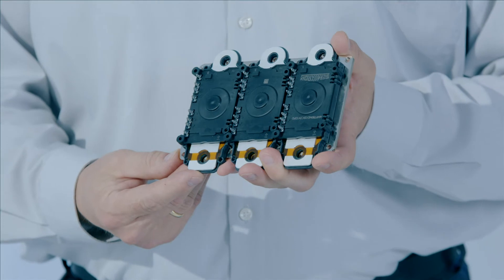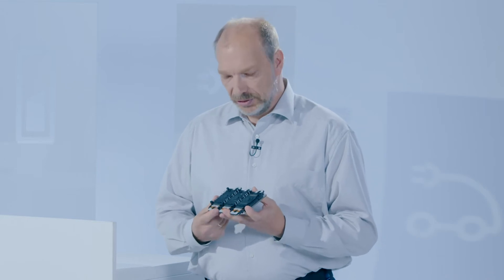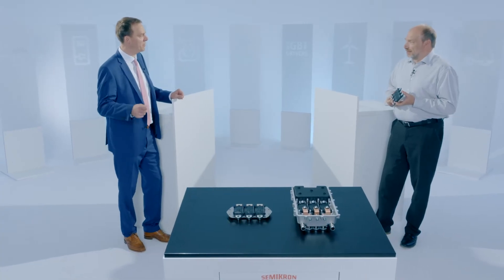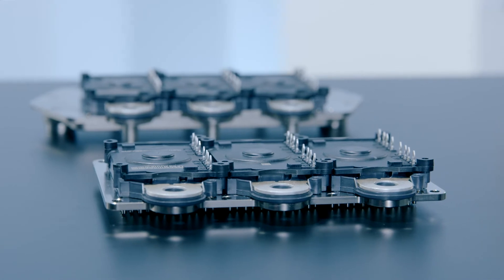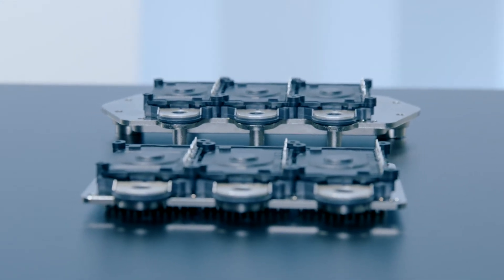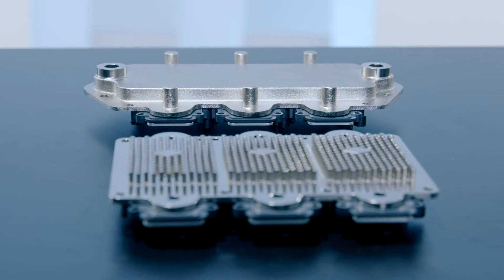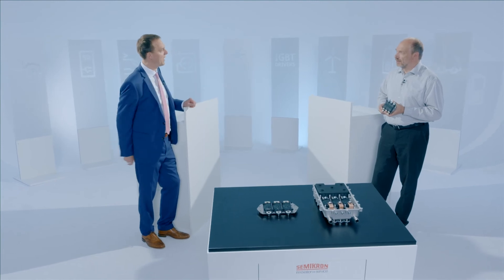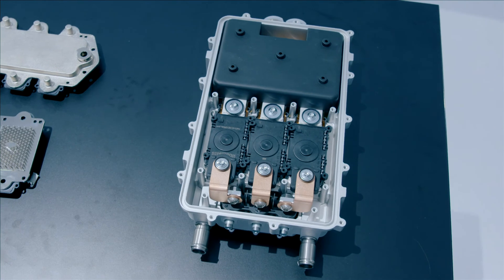Our solutions for electric and electrified vehicles – Power Electronics for Vehicles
Electrical vehicles require highly reliable power electronics for the electrical drive system. SEMIKRON, a leading supplier of power electronics, has been supplying products to the EV markets for more than 10 years. From chips and modules to entire converters, the full range of SEMIKRON products can be found in passenger cars, trucks, buses, industrial and light electric vehicles.

With the new power module concept eMPack, SEMIKRON is breaking the limits of existing power module technologies delivering more power, wider flexibility and all in a smaller footprint.